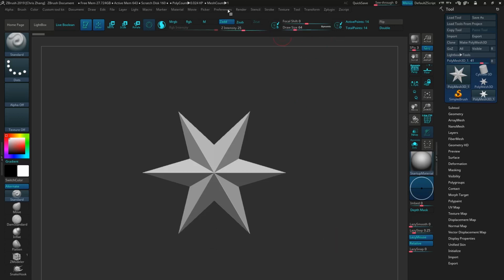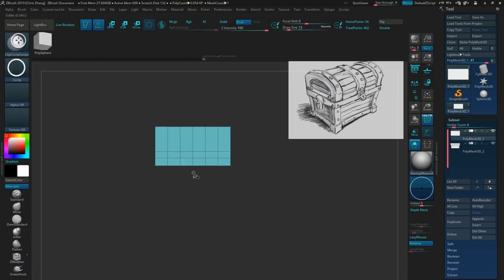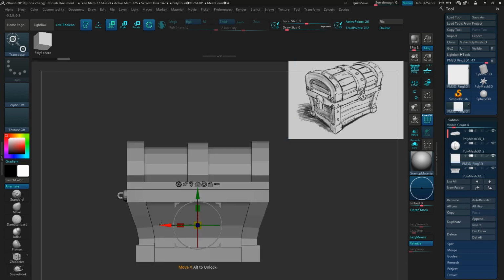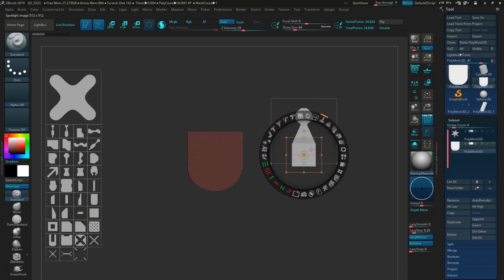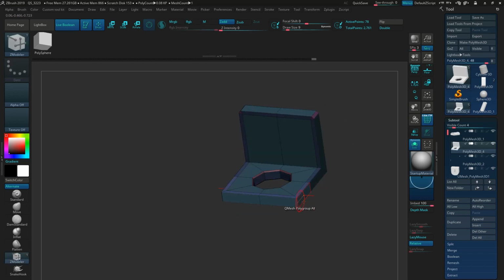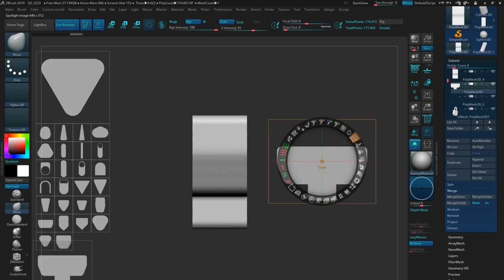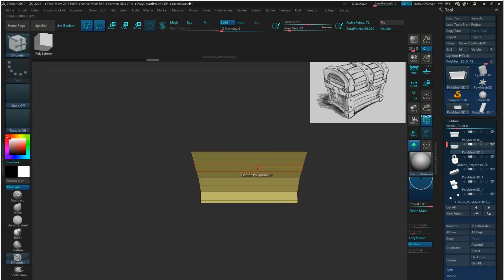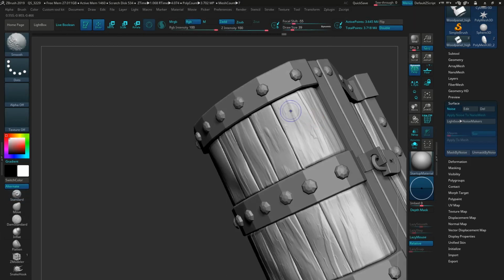How to Make a Treasure Chest - Part 01 Zbrush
In this video, I would like to show you guys how to build a stylized treasure chest in Zbrush with tools like ZModeler and snapshot 3D.